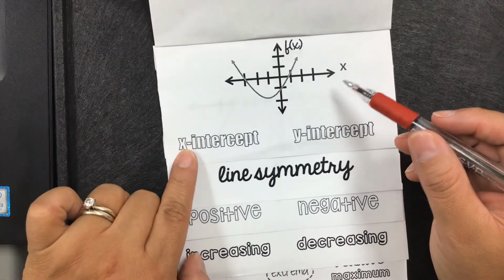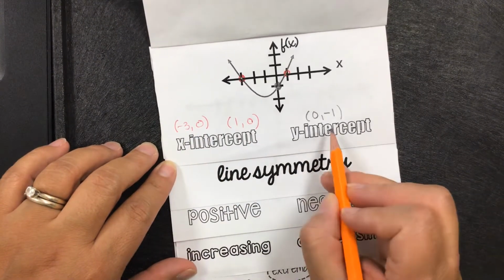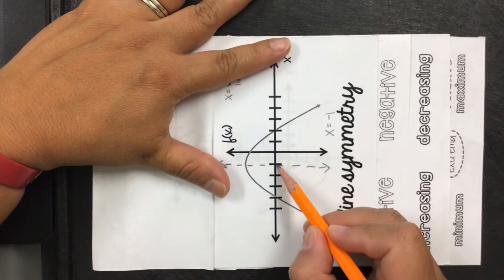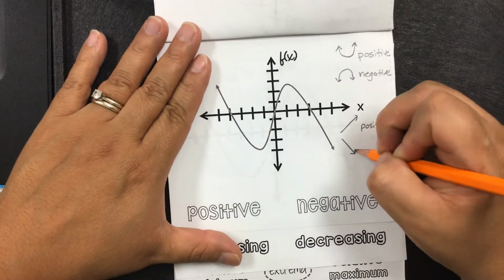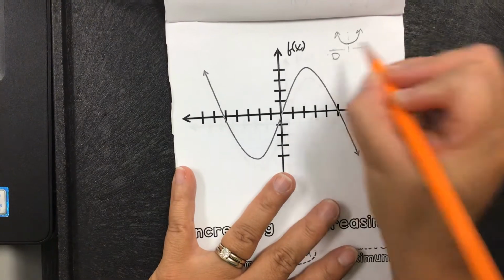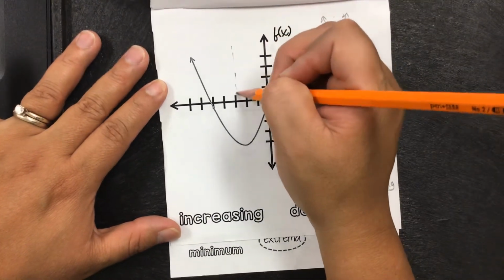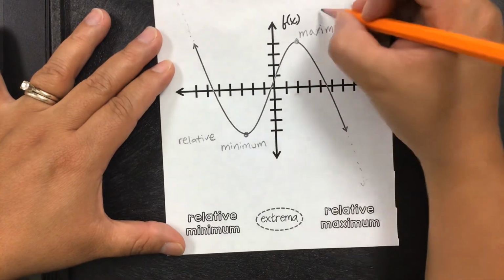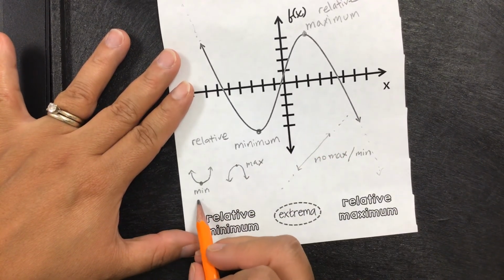1-8 Interpting Graphs